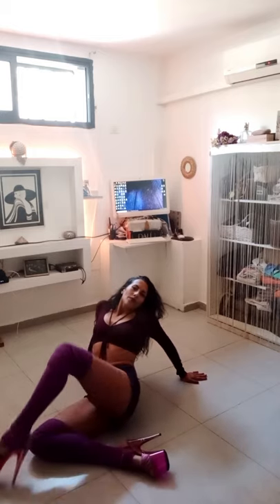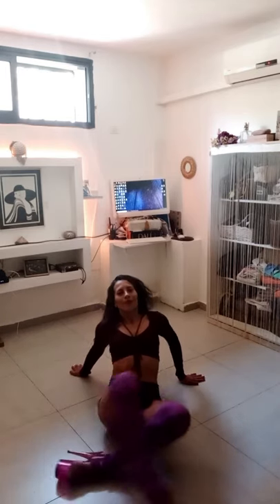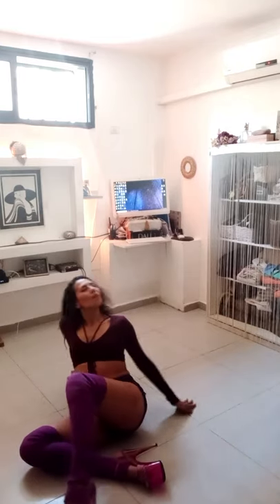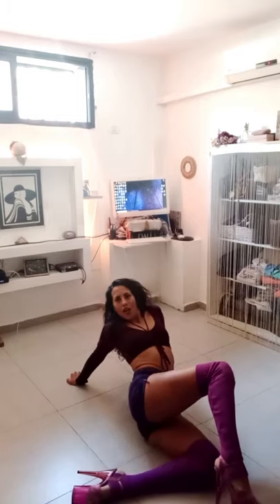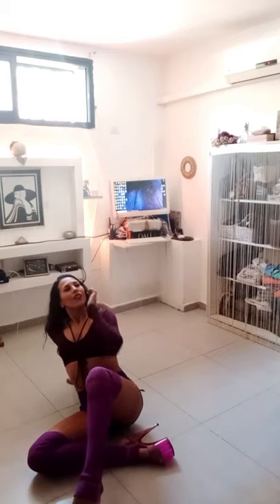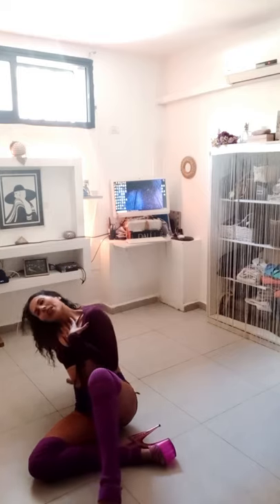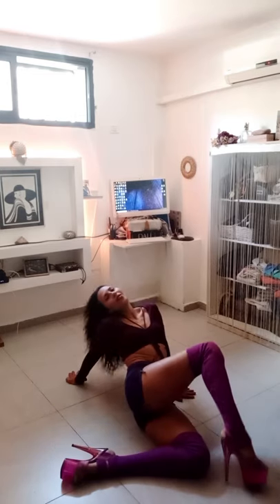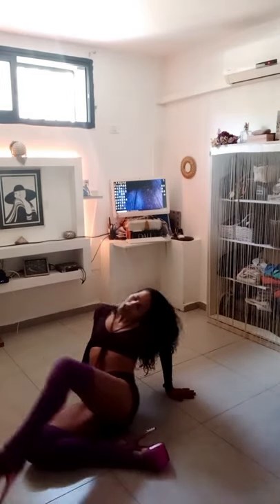FLOORWORK DANCE TUTORIAL | Leg Play | By SoExotic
Exotic Dance / Floorwork tutorial to learn how to ''LEG PLAY'', a sensual dance move.
This ‘’Leg Play’’ is a cute floorwork dance move magnified with pointed toes and a straight open chest! Learn this move step by step to nail it!
I’m very excited to teach you this very cool Exotic Dance move you can always improve and create variations out of it. This beginner move can be a part of your Low-Flow routine as well!

• Follow me there for more content about dancing, music and sport

Keep dancing and enjoy the ride!
SoExotic - PoleFit Studio